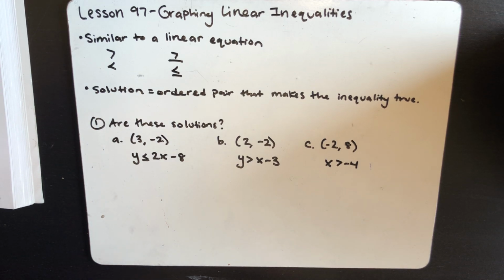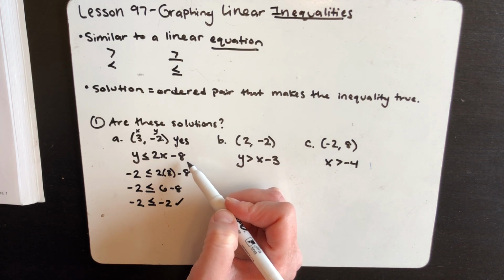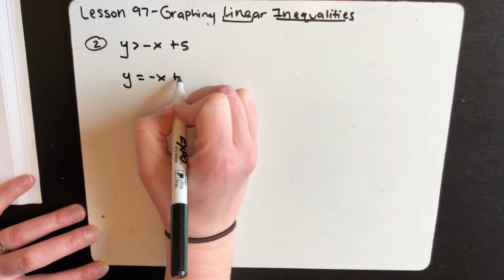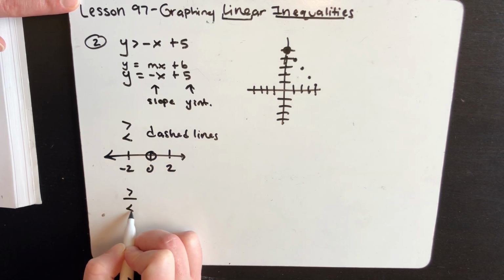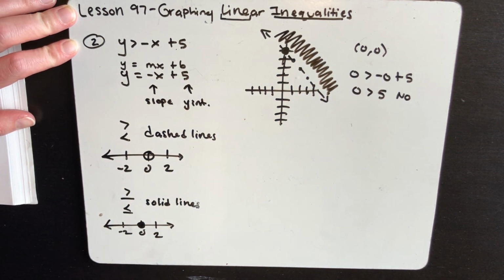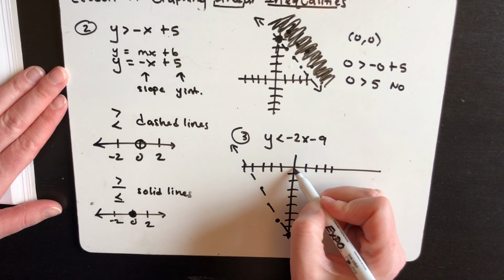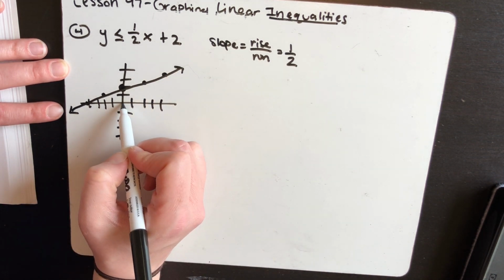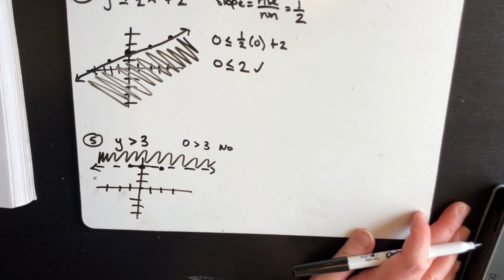Algebra: Lesson 97